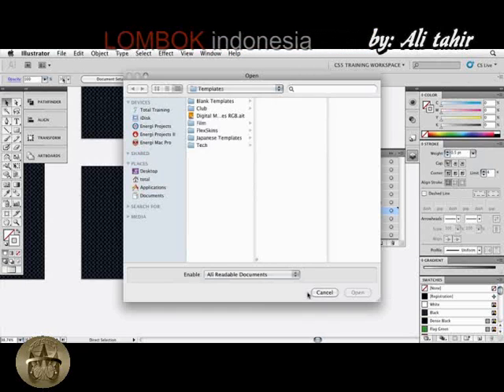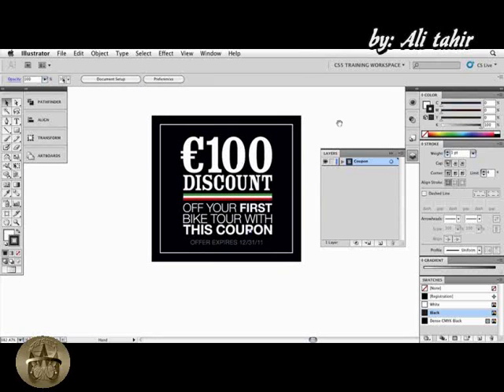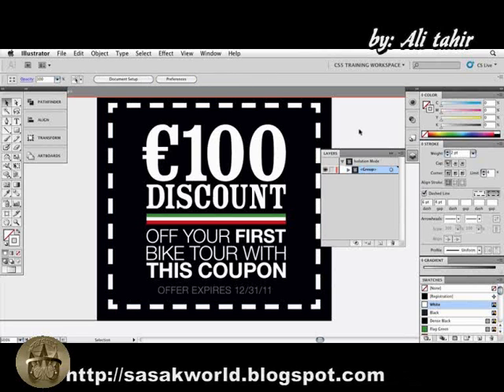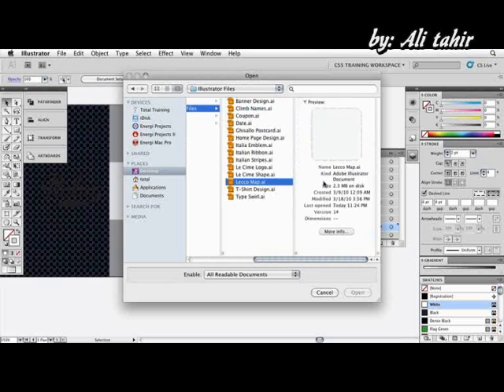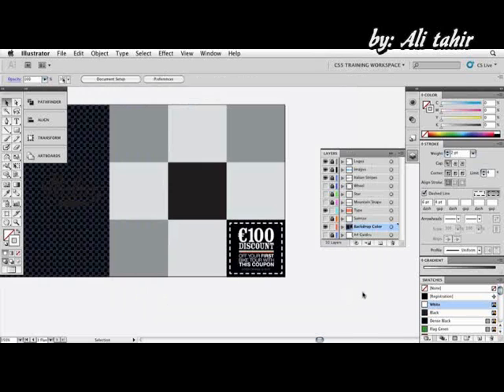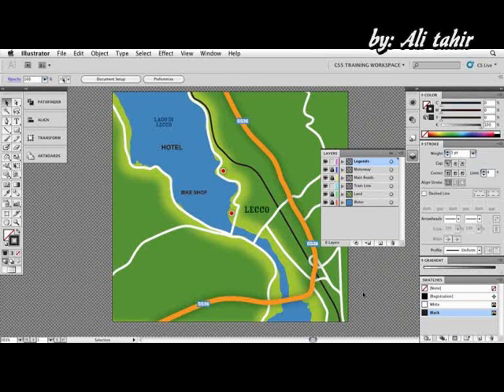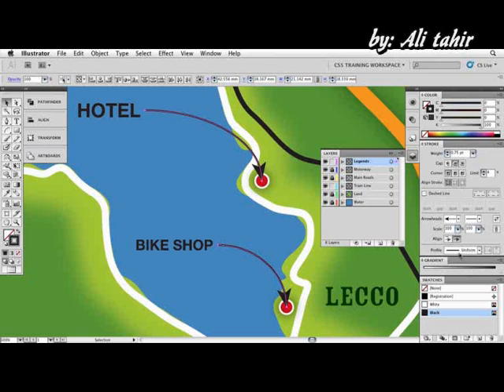Adobe Illustrator CS5 Essentials 7-2.wmv